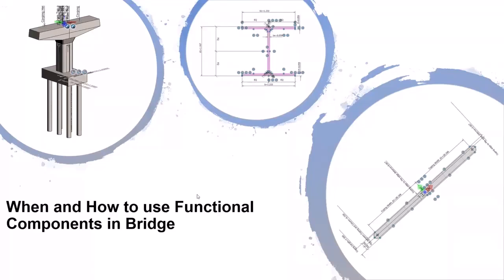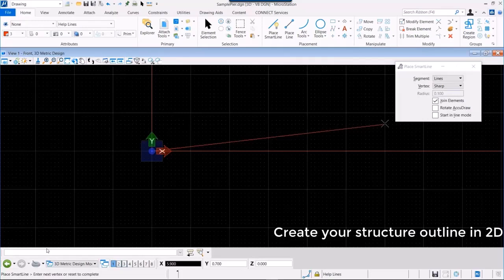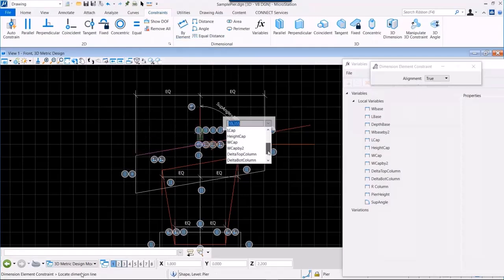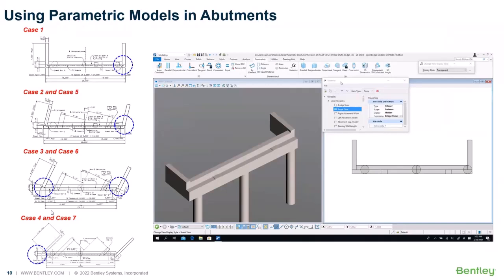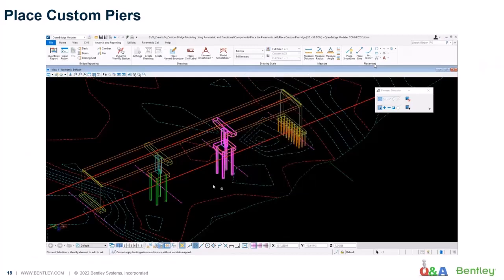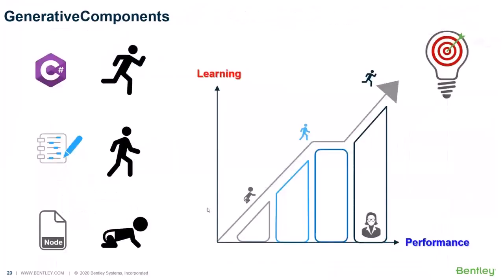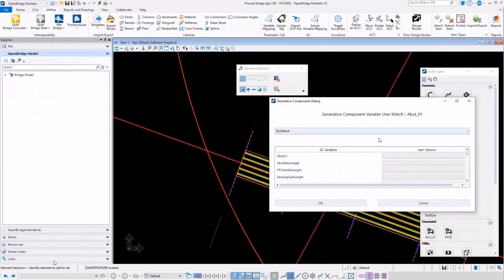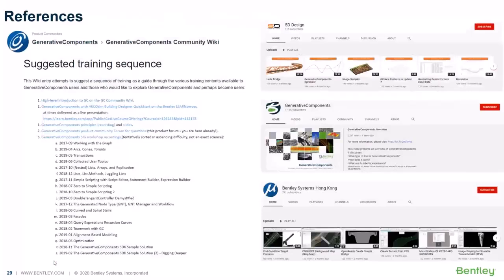2022 Bentley Civil User Conference - Using Functional and Generative Components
There is always an custom element that we need to model, a special abutment or pier that OpenBridge default templates cannot handle.  Functional Components or Generative Components are the perfect tool for that special cases. In this session, we will cover how to use them, make parametric changes to a custom abutment and apply tags for quantities computations and establish analytical properties.

Bentley LEARNserver